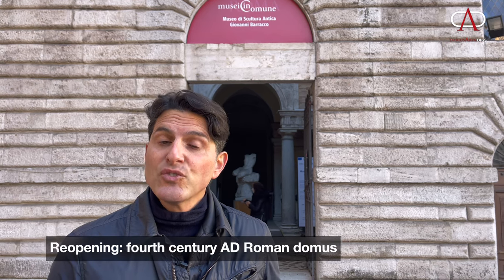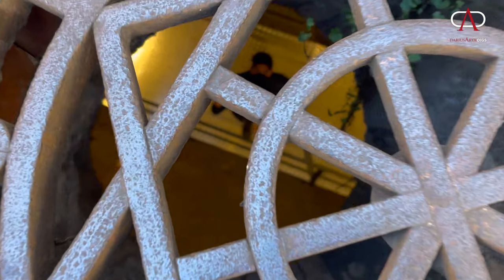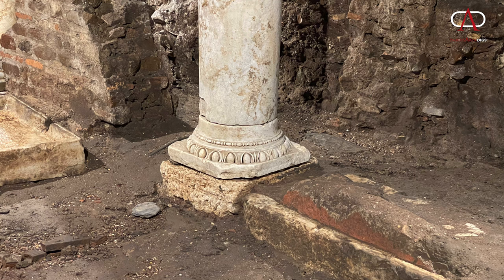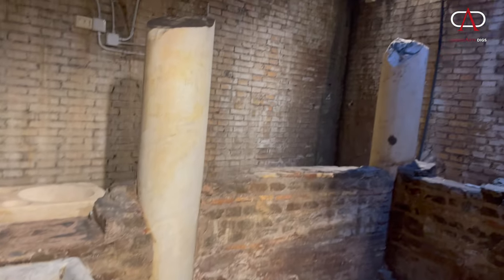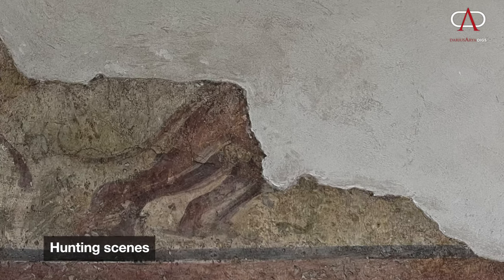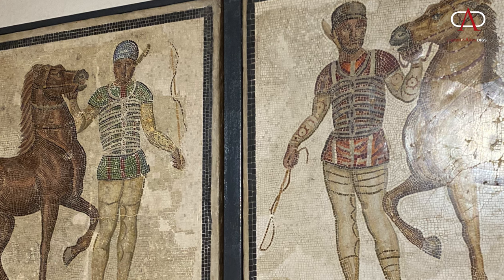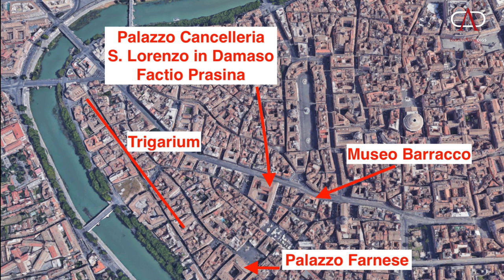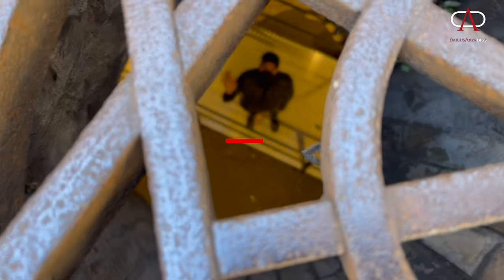Explore an Underground ancient Roman House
Explore a little known underground Roman site.  A portion of a fourth century AD domus (Roman house) - decorated with marble and colorful frescoes- was discovered in 1899 underneath Museo Barracco, part of the "Musei in Comune" of the city of Rome.  After 20 years it's finally open to the public.  In this episode you can become familiar with the precious collection in the museum (open daily, free of charge) and learn about the domus' history.  Who built it?  What was it used form in its original form?  Descend four meters to the ancient level of Rome to lean about the mystery of the fourth century domus in the heart of the Campus Martius - centro storico!

Thank you, Musei in Comune Zetema for the invitation to the reopening of the site this January!

Keep up with the adventures of Darius Arya, the archaeologist with access. History in real life!

Check out AncientRomeLive Youtube Channel   @AncientRomeLive